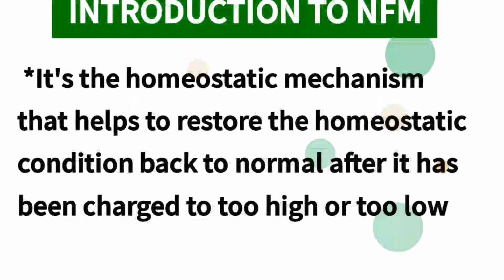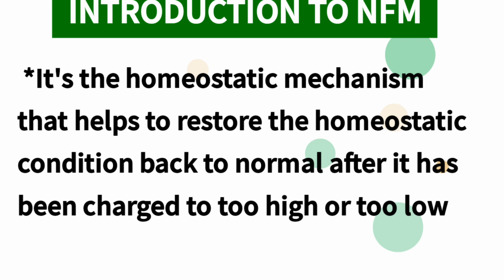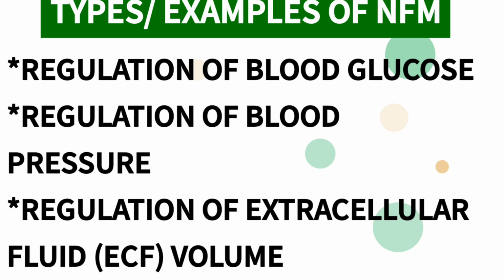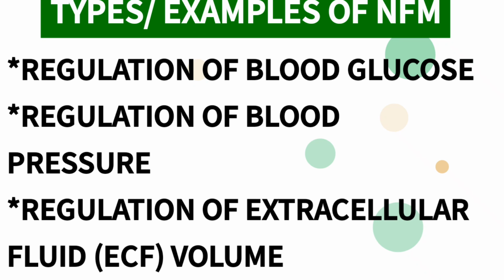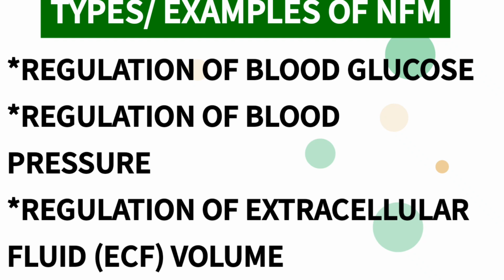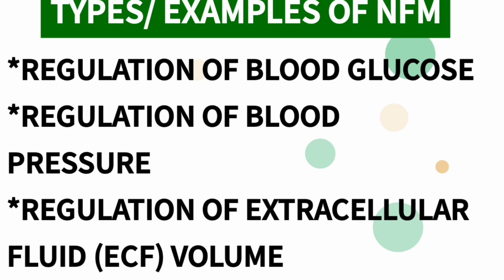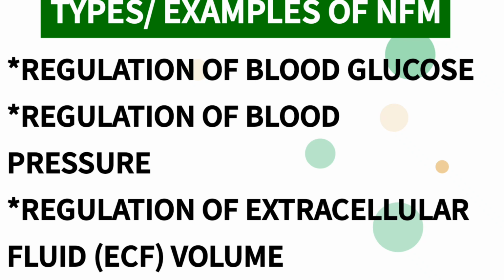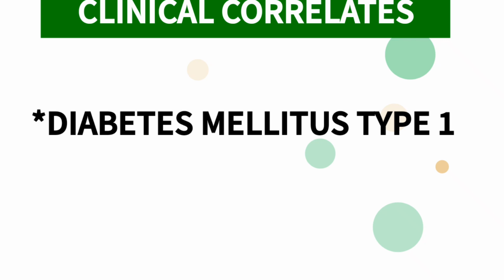NEGATIVE FEEDBACK MECHANISM- TRANSPORT MECHANISM- CLINICAL CORRELATES